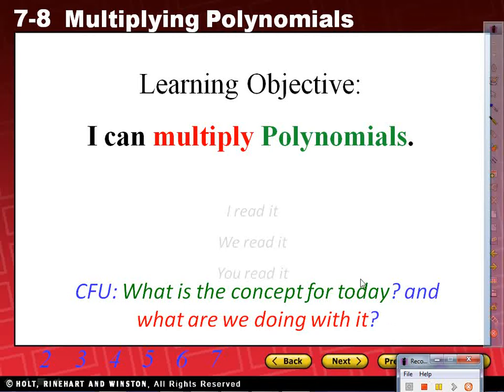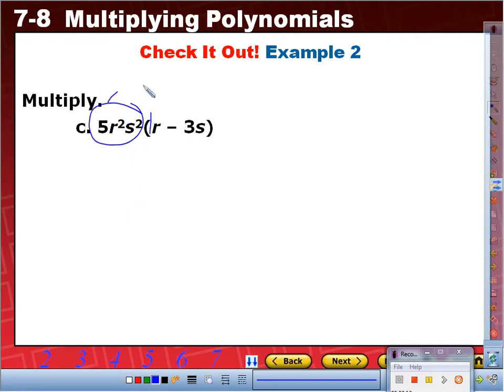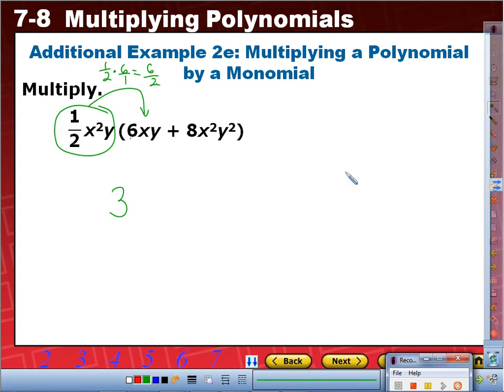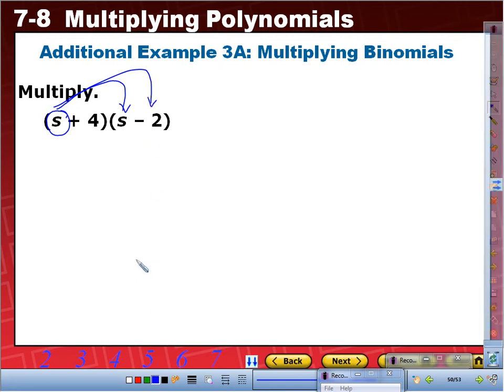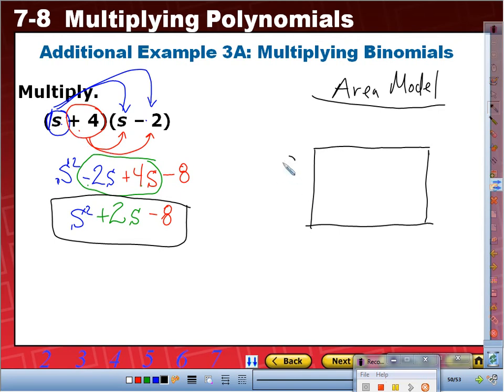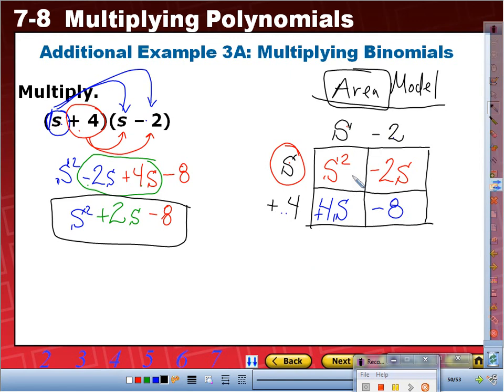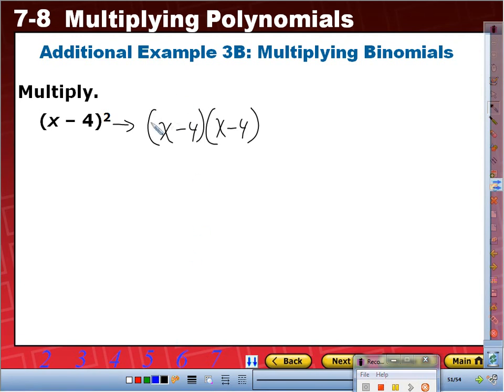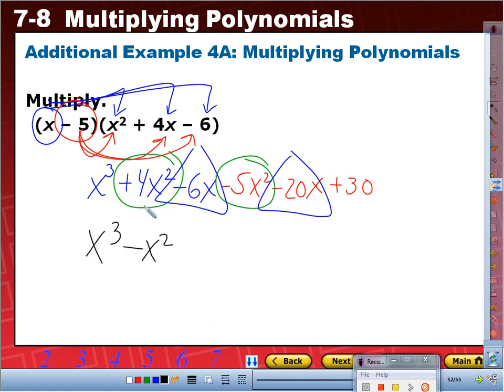Mr. Q's Multiplying Binomials and Trinomials